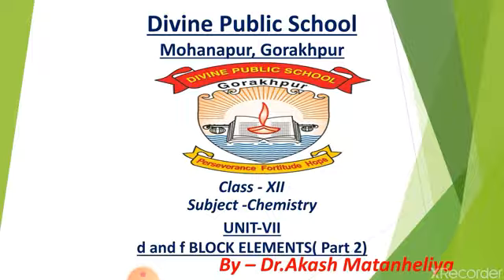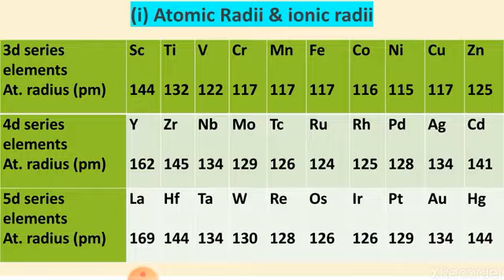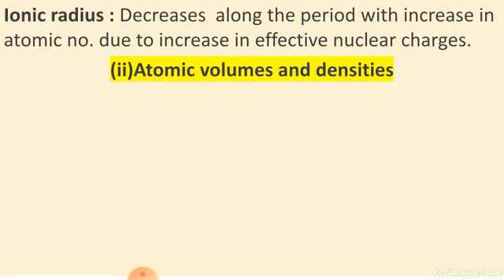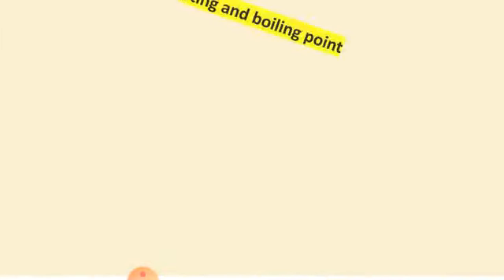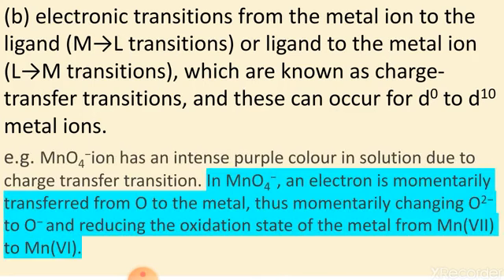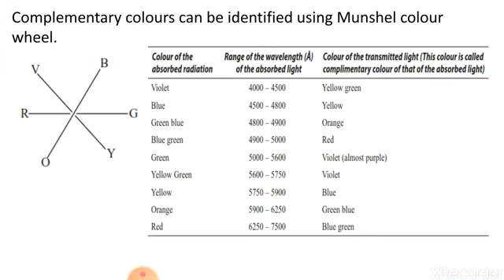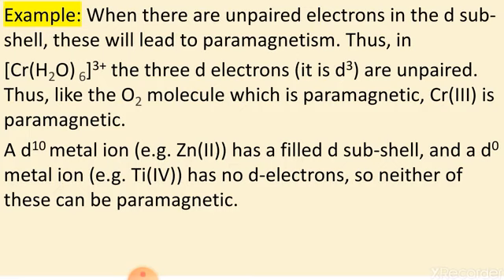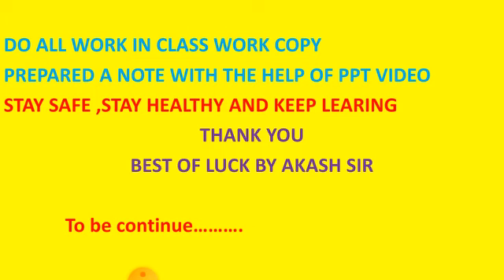Chemistry class xii unit 7 d and f block elements Part 2